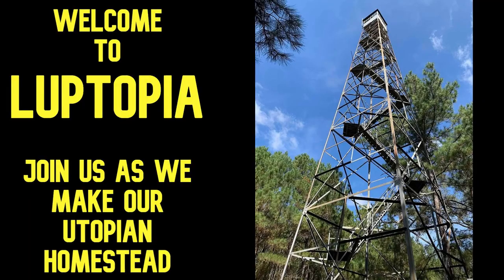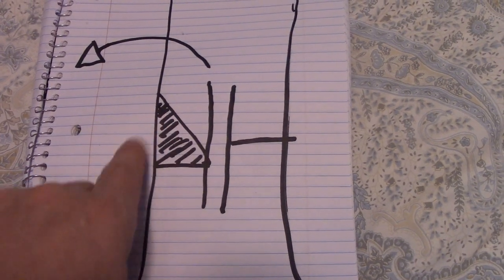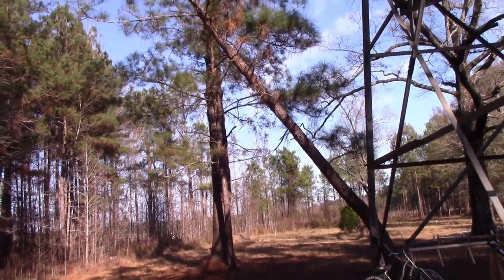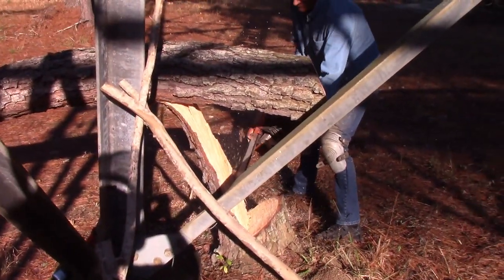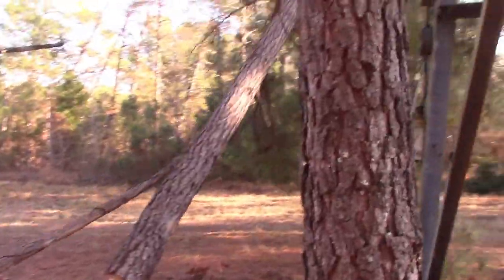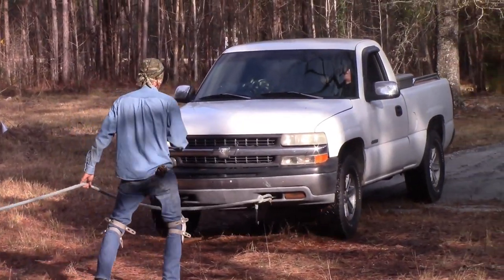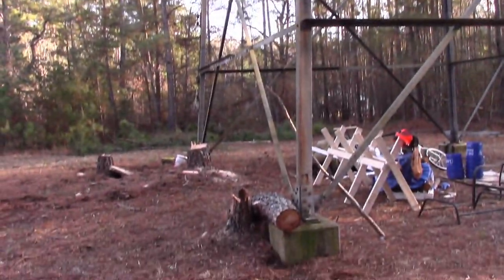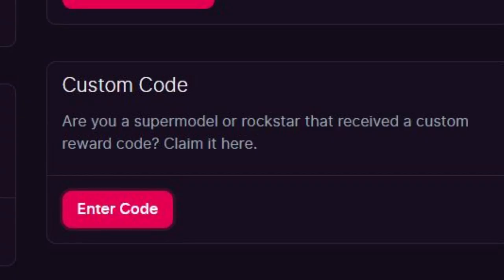How to Cut Down Your First Tree Safely - Beginner's Guide To Tree Felling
Need to cut down a tree but don't know how to do it safely?  Tree clearing can be the most dangerous thing to do on a homestead, here are some basics to help keep you safe.